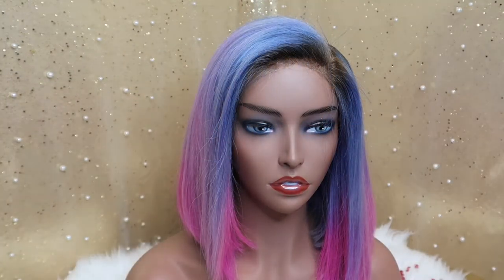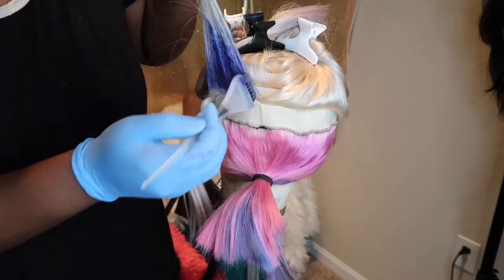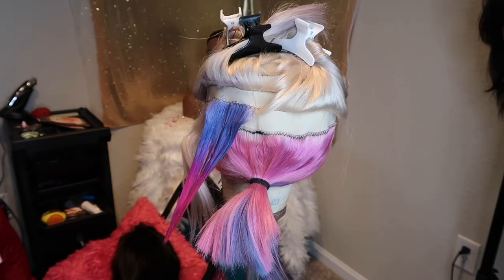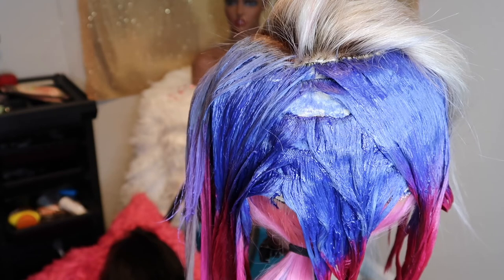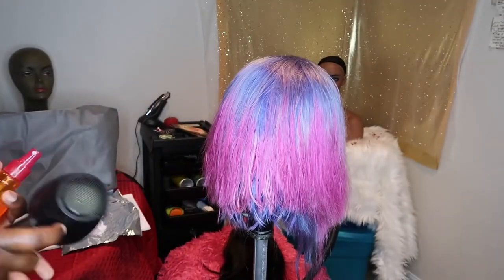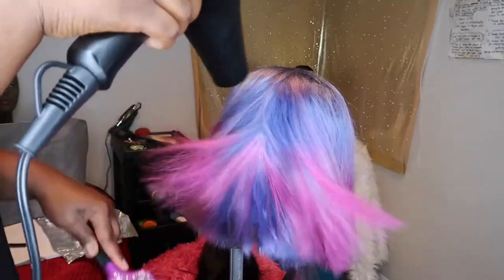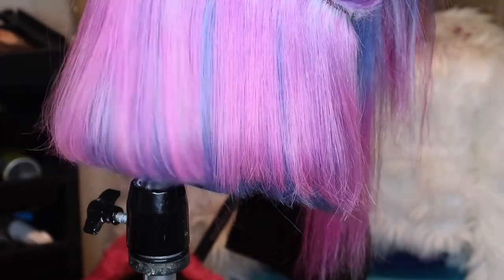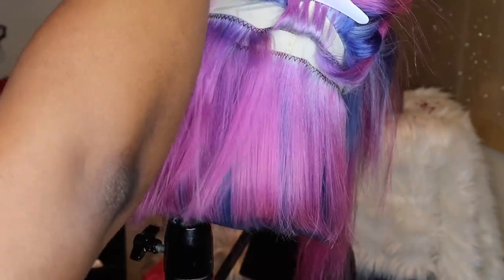Ion Color Brilliance | Shark Blue and Flamingo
Hey Friends! So this is my attempt at a cotton candy wig! I LOVE IT!
I used 613 hair with Ion Color Brilliance Brights: Shark Blue, Flamingo and Lavender.

This video explains how I colored this wig step by step. Let me know if you have any questions — happy to answer them down below.